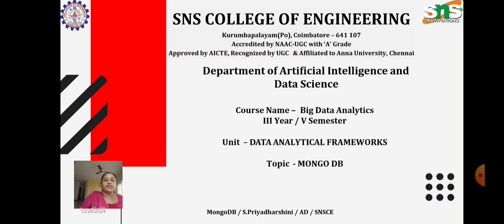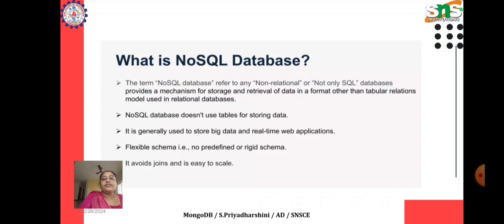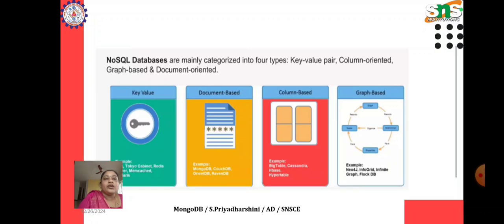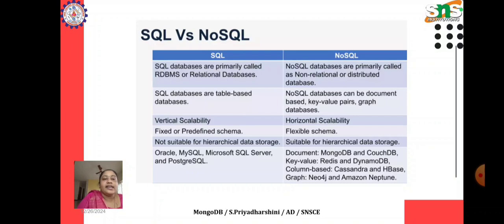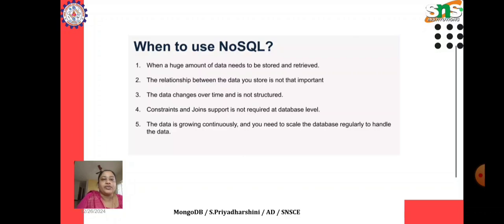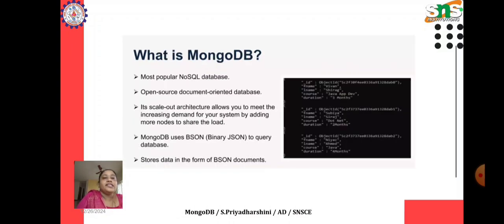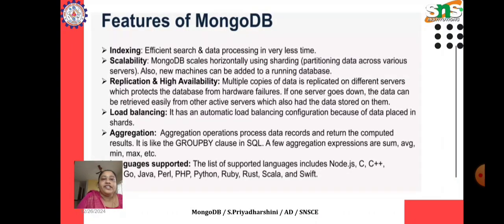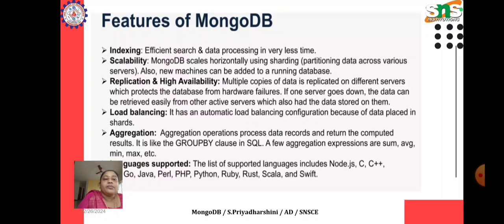MongoDB( PART -1 ) | S.PRIYADHARSHINI / AP / AI & DS | SNS INSTITUTIONS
MongoDB is a source-available, cross-platform, document-oriented database program. Classified as a NoSQL database product, MongoDB utilizes JSON-like documents with optional schemas. MongoDB is a member of the MACH Alliance.